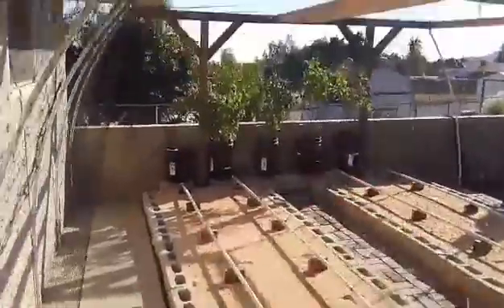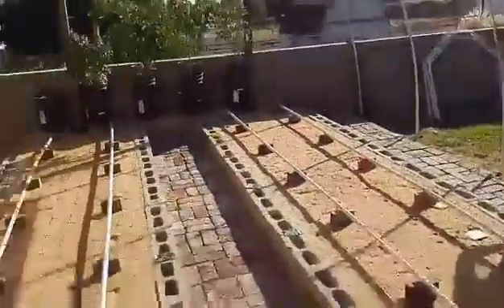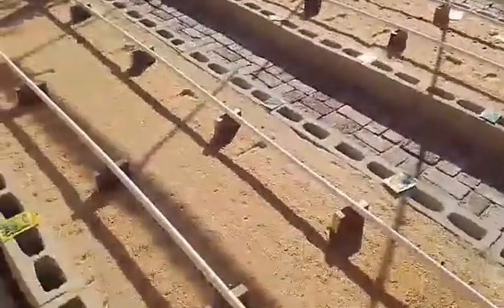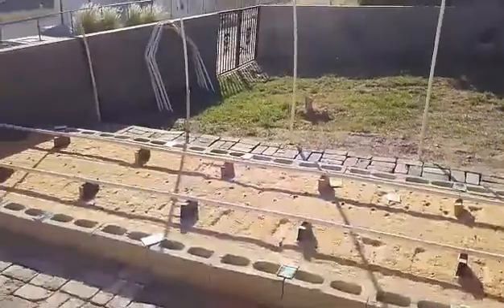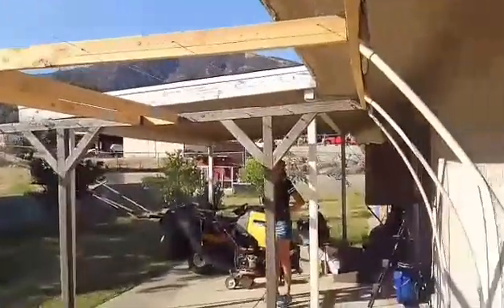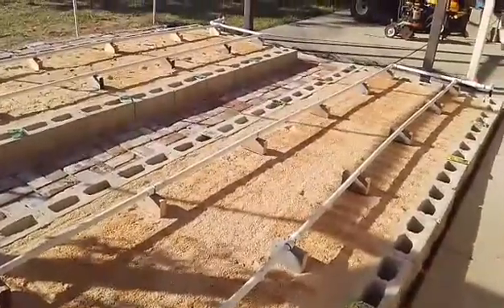Mittleider Garden Project - Bird Netting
Bird Netting